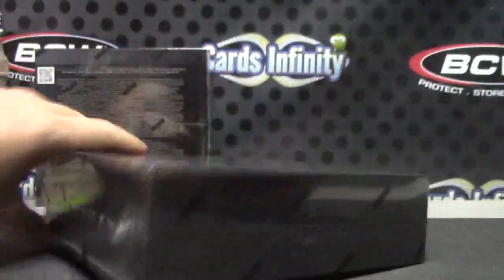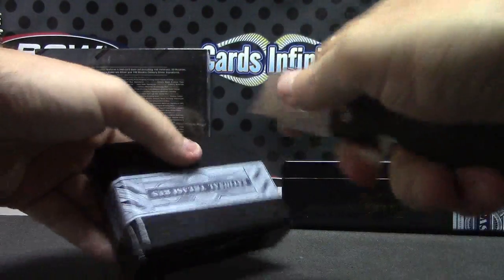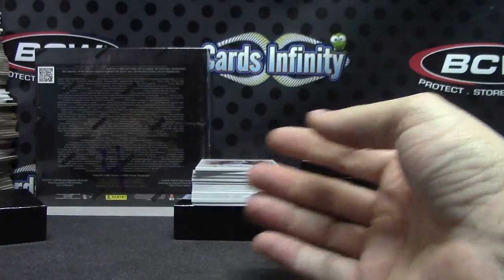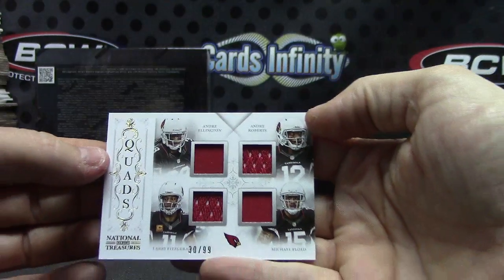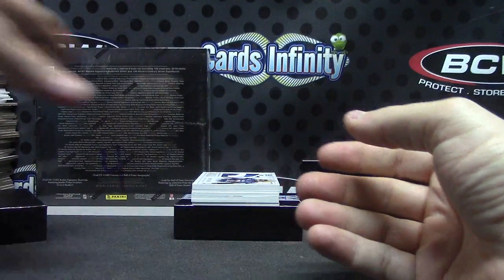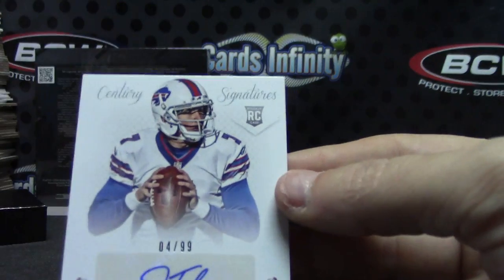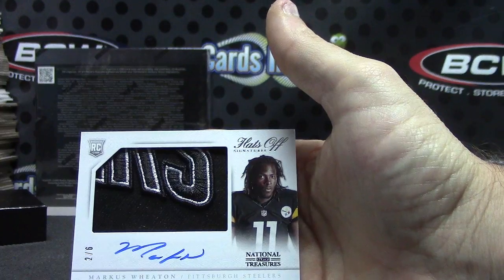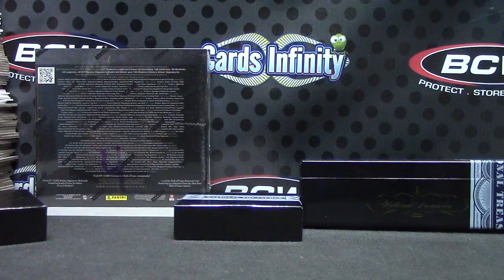Chris' 2013 National Treasures Football Box Break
Thanks again Chris, Chris J.